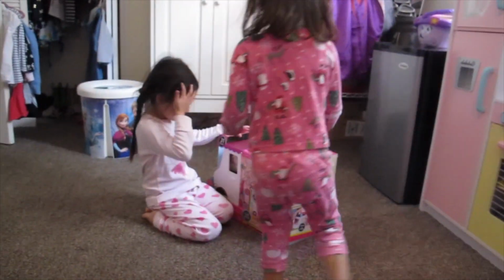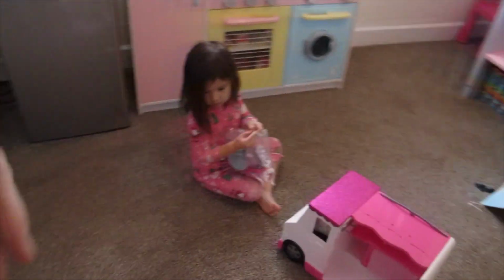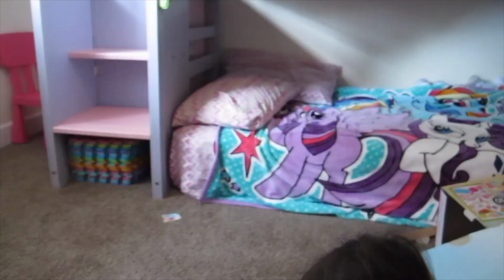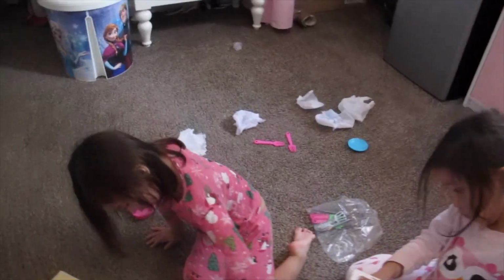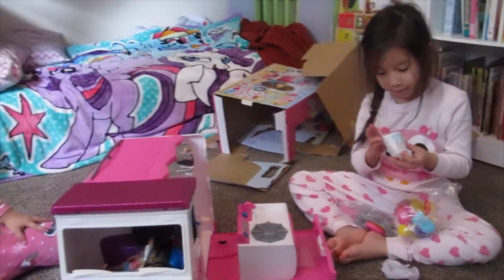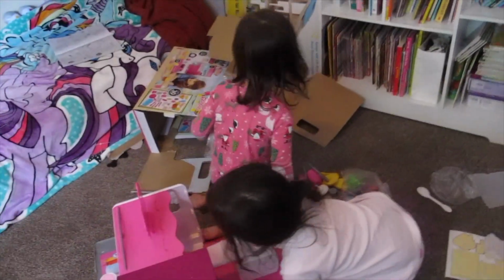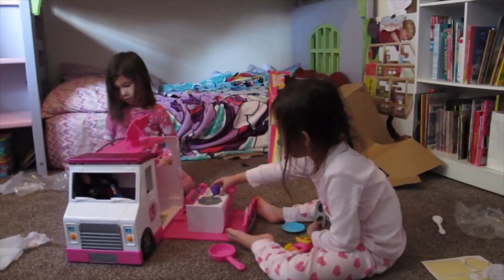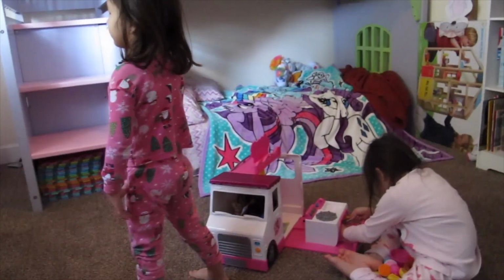Lily and Mia’s First Impressions with the Barbie Fantastic Food Truck live play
Lily and Mia want to show you how much fun they have while unboxing and then figuring out how to play with their brand-new Barbie Fantastic Food Truck.

Perfect for your little foodie ages 3 and up
31 Play Cooking Tools and Food Pieces
Light up Oven
Stove top with sizzling sounds
Built in shelves to display all of your delicious food
Cash register with sound for ringing up your customers
When you're done serving fabulous food in style, just close up the truck, pull up the handle and take it with you on the go

Barbie US

Barbie Fantastic Food Truck US